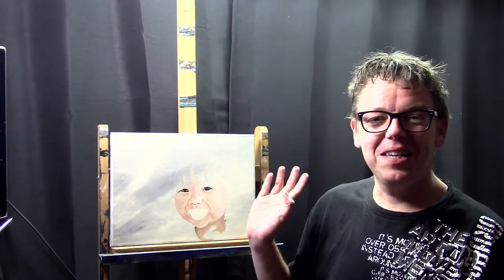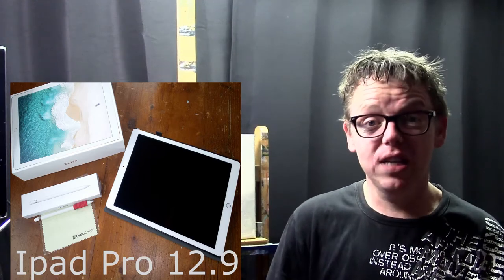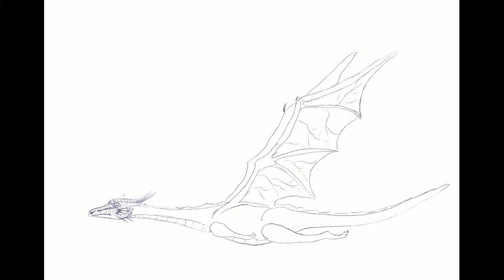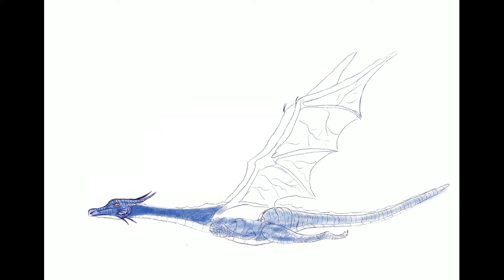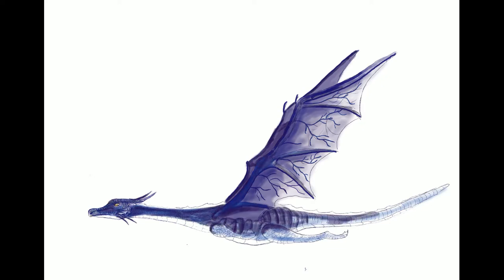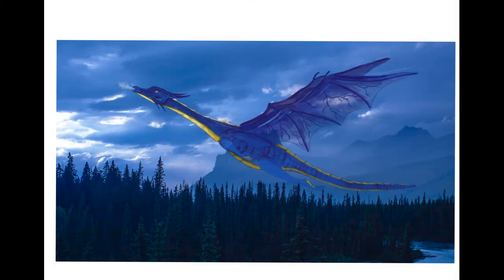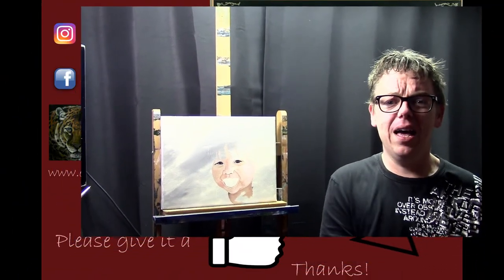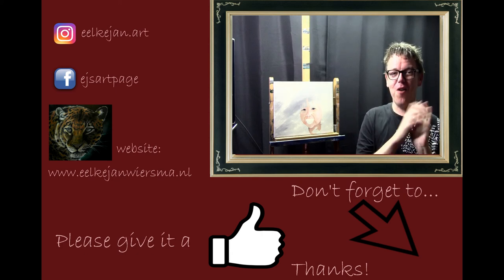How to make your own digital references for art!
Today I share a whole new concept for me. How to make your own digital references!  Well I am not making a complet digital art piece but I basically making my own reference for (next weeks) a new painting. I did this because I diddn't had a nice reference of a Dragon, so I came up with my own concept! :D

Materials:
I pad Pro

Program: Procreate